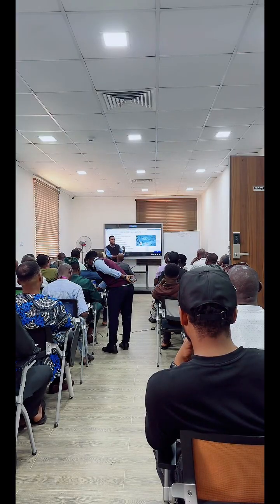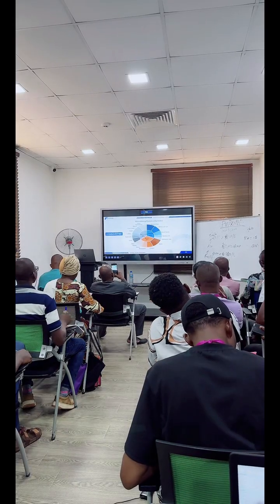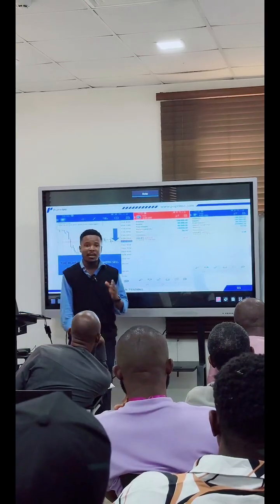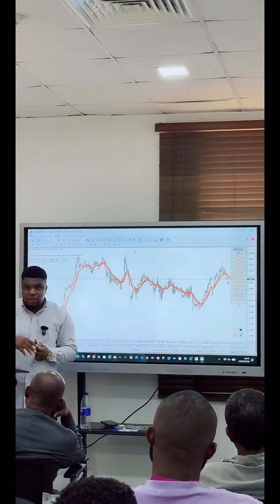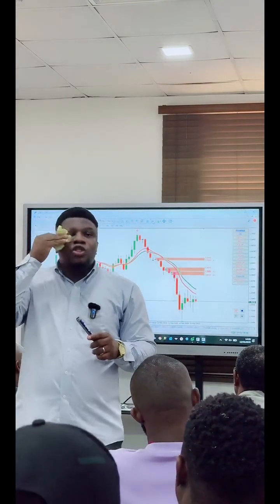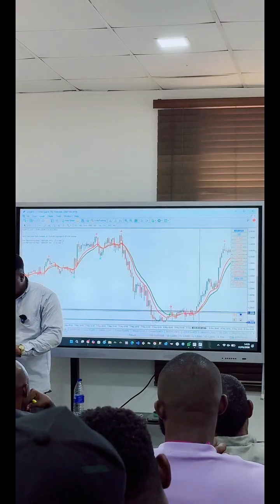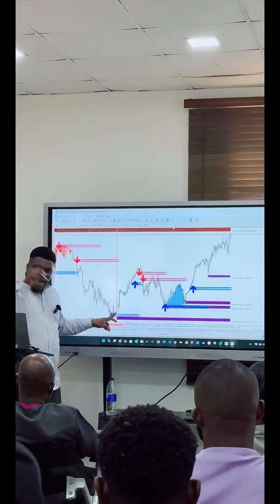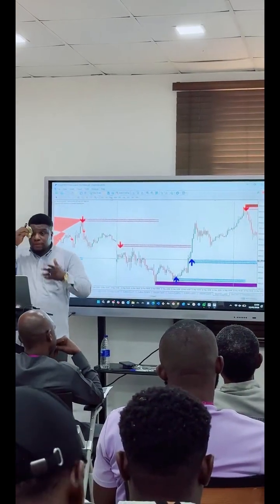PUPrime 2 Days Software Training - DAY 1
From the Trading Business Summit to hands-on Software Training.
Our attendees stayed fully engaged as they discovered how AI & trading softwares can simplify analysis, improve decision making, and increase profitability in the forex market.

Want to learn too?
Join us every Tuesday & Thursday at our offices:

📍 Abuja: No. 50 Ebitu Ukiwe Street, Jabi
📍 Lagos: No. 54B Adeniyi Jones, Ikeja

The journey to smarter trading starts here!